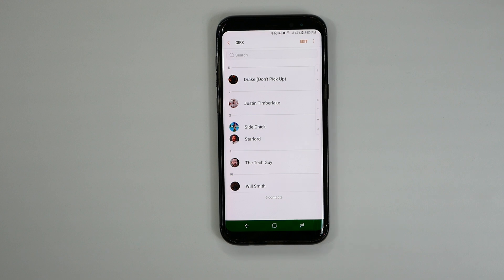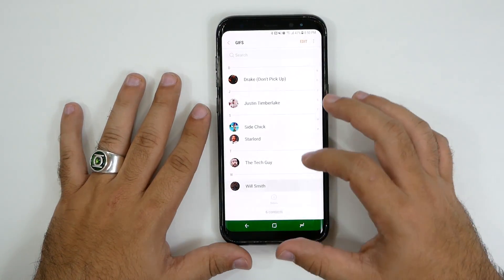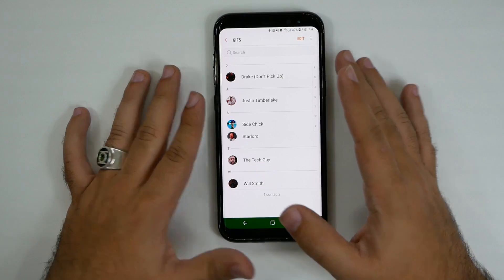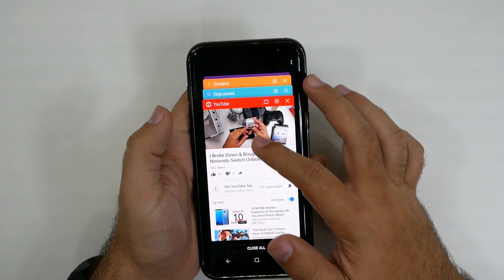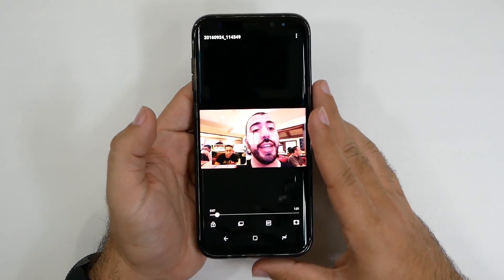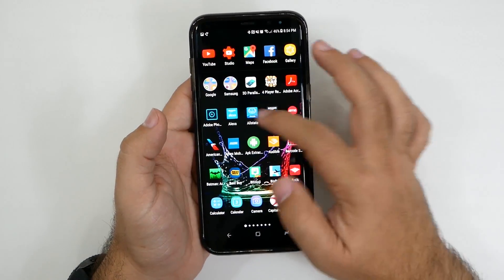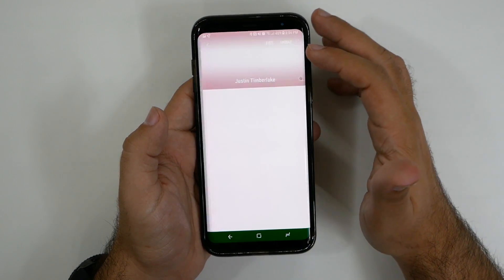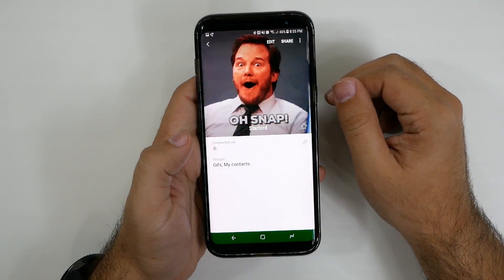My New Favorite Hidden Feature on the Galaxy S8 - YouTube Tech Guy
A video on my new favorite hidden feature on the Galaxy S8